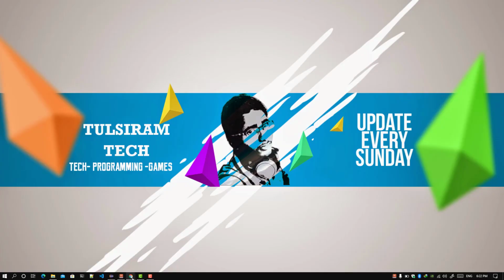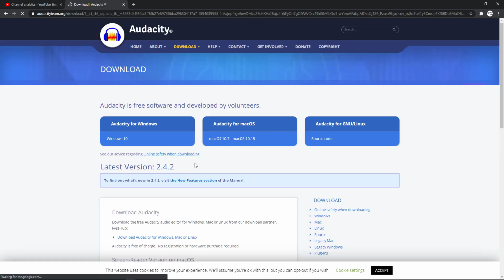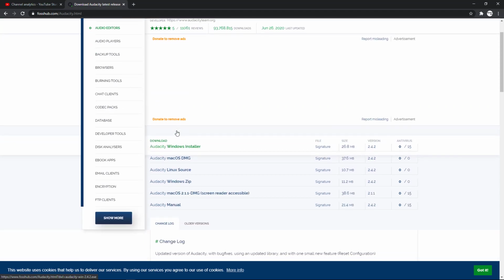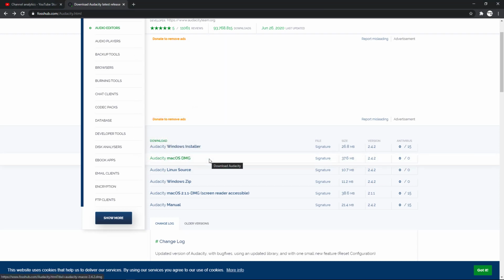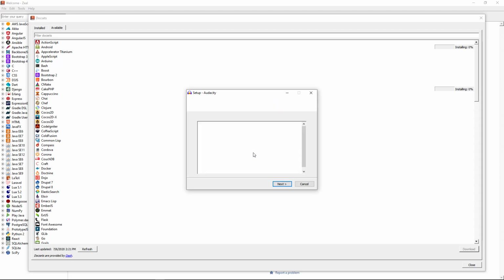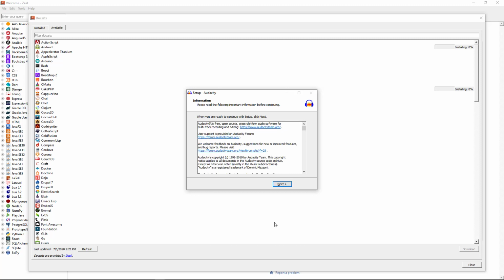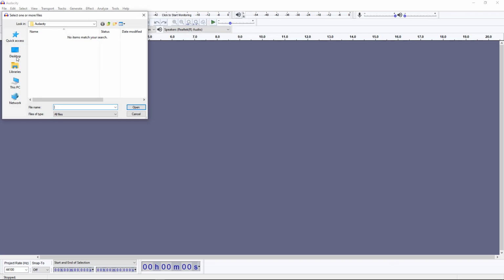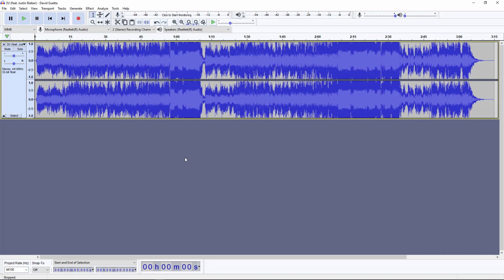How to install Audacity in 2020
Hi Today i Will tell how to install audacity in windows is just for educational purposes only all the information is available in the video clearly But If you Still have any problem feel free To Comment And
i will reply within 24 hours

00:00 Intro
01:00 Chrome Download
01:10 install
02:00 end

how to download and install audacity
how to
how to download and install audacity 2020
how to download and install audacity for windows 10
how to download audacity for windows 10
audacity download
free recording software
recording software
music editing software
audacity software
audacity audio editor
how to download audacity

Music in this video  COPYRIGHT:
Song: Road to the Jungle · Susie D7

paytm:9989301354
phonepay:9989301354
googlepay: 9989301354